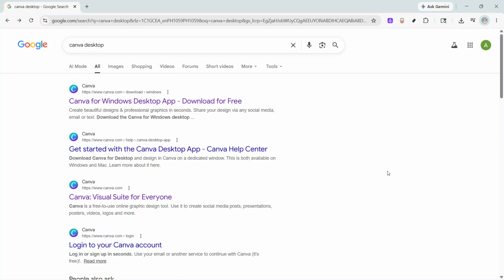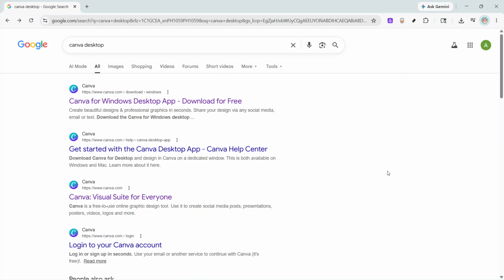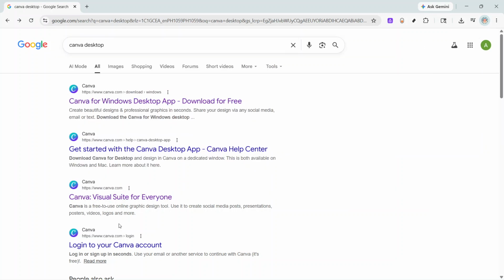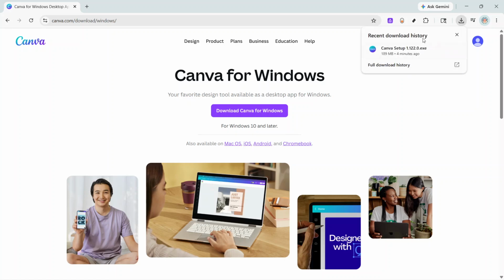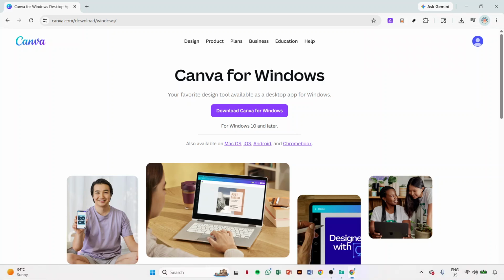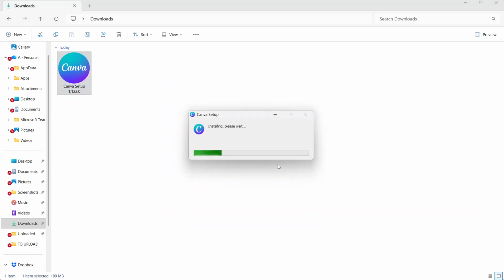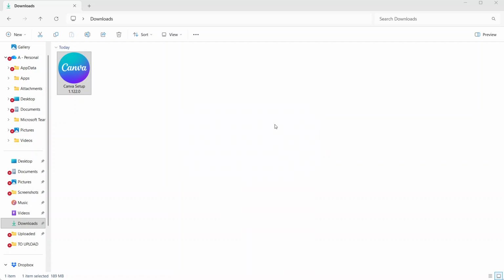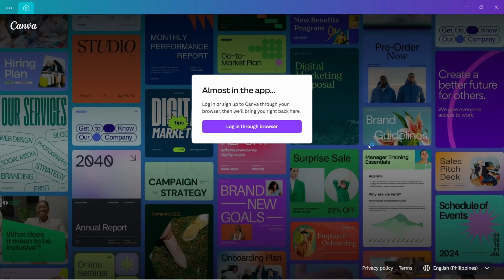How to Download Canva on Laptop (2026) | Step-by-Step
Learning how to download Canva on laptop is straightforward once you know the right steps. In this tutorial, you will learn exactly how to get Canva installed and running on your laptop, whether you are using Windows or Mac. We cover both the desktop app download and the browser-based option so you can choose whichever method works best for your setup. This is the current and updated method that works in 2026, so you will not run into outdated steps or broken links. By the end, you will have Canva fully set up and ready to use.